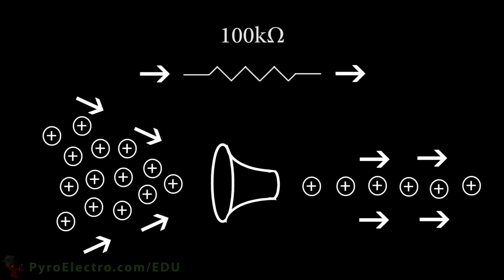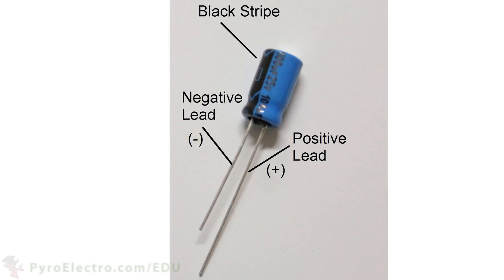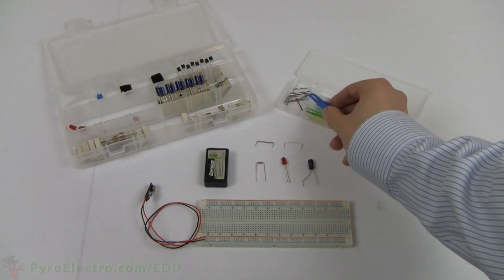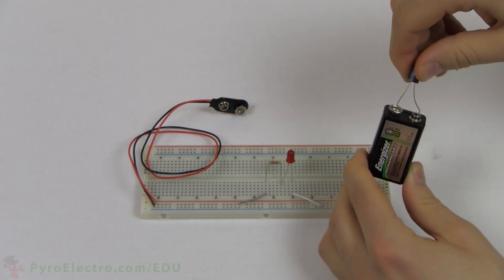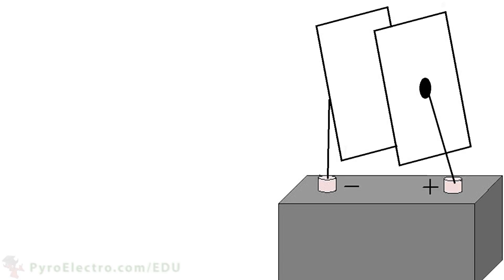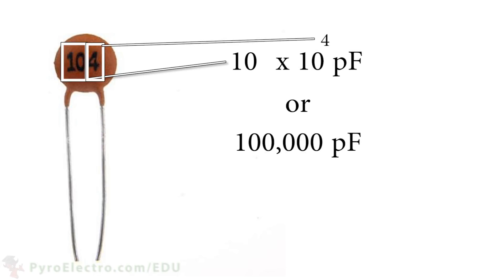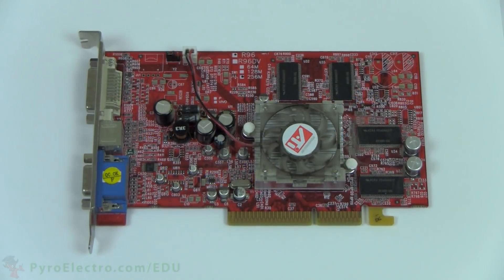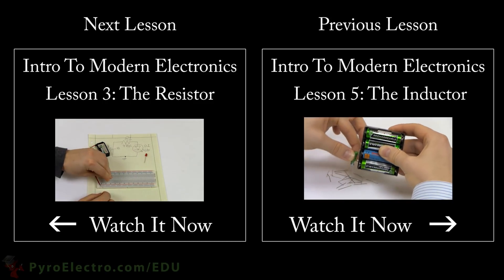PyroEDU: An Introduction To Modern Electronics - The Capacitor